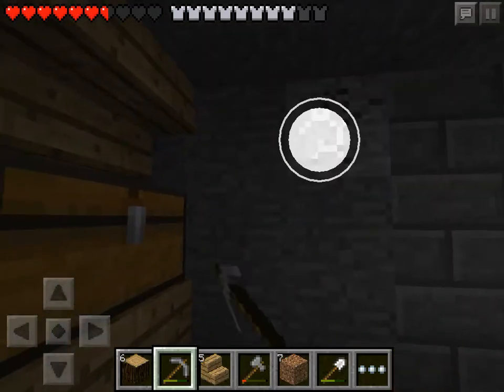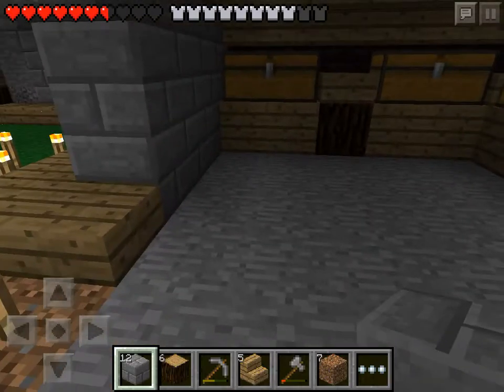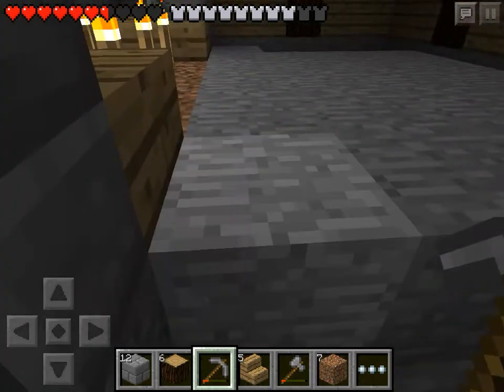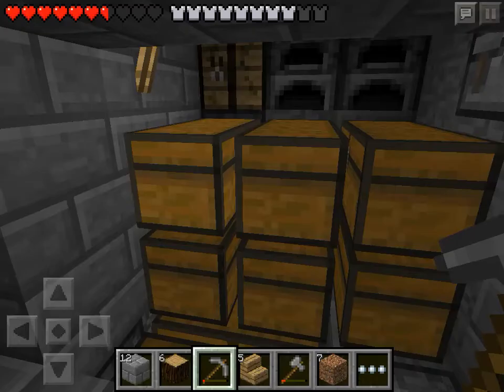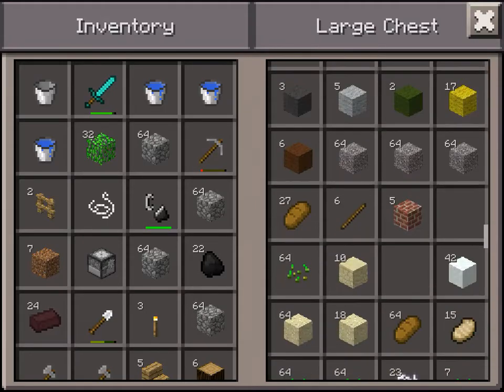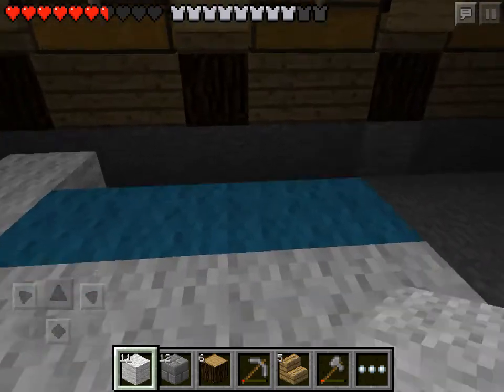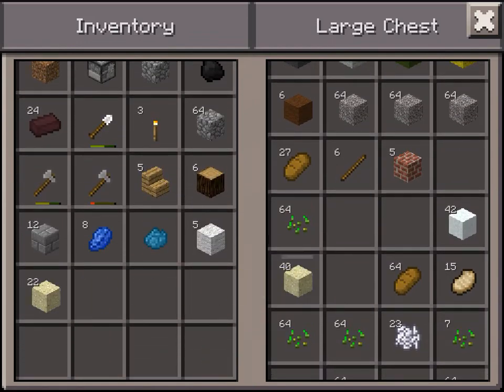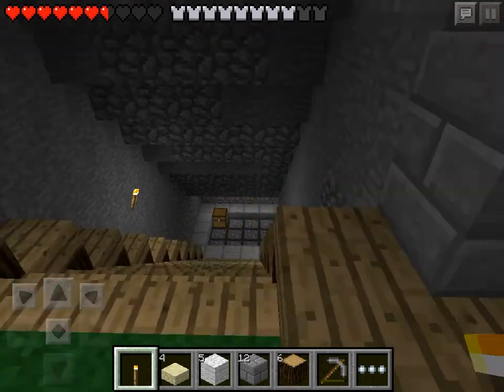Absent plays Minecraft PE: Episode 48 Storage Room Part 2